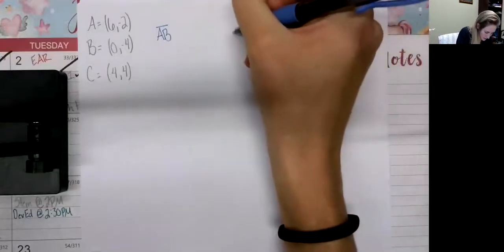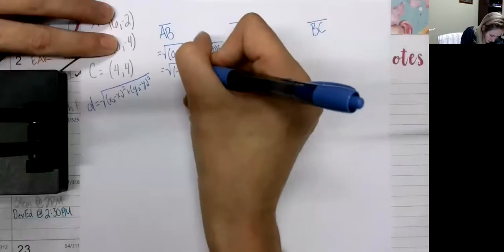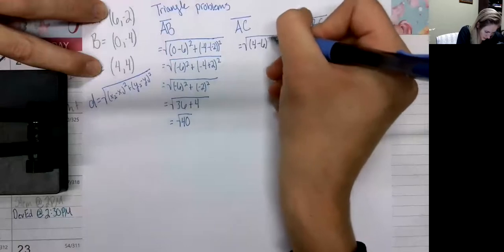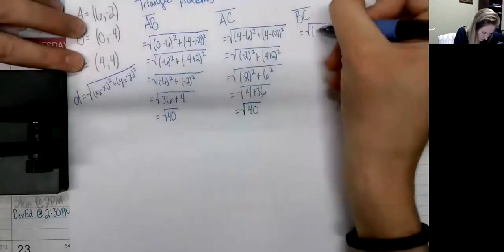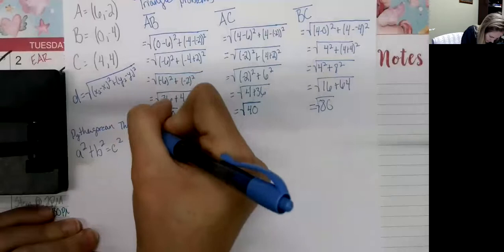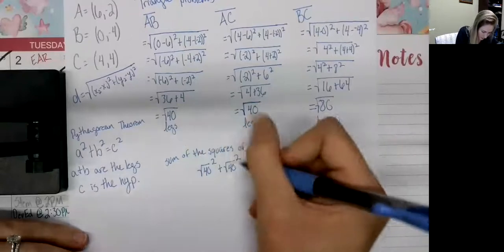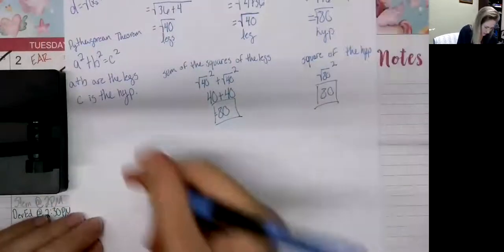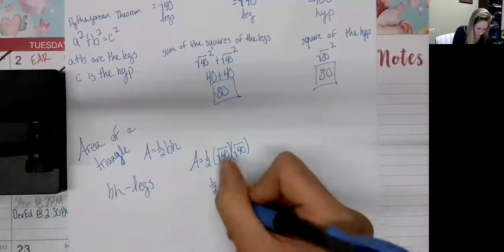Triangle Distance Problem- isosceles S2021